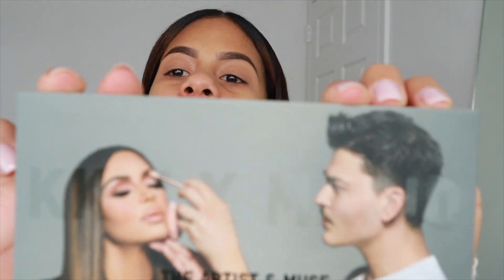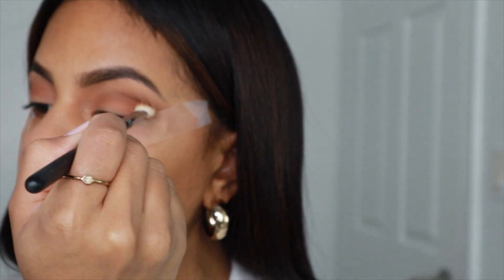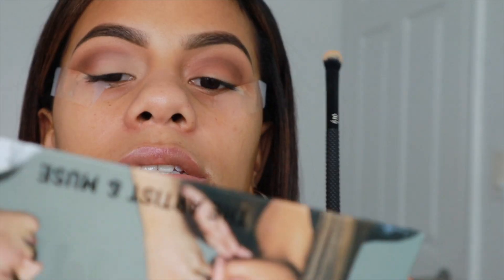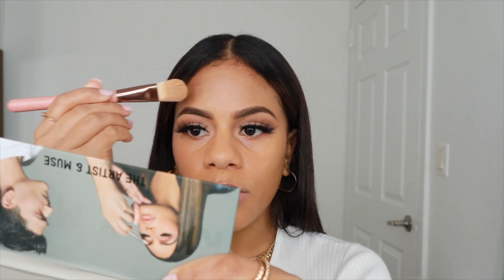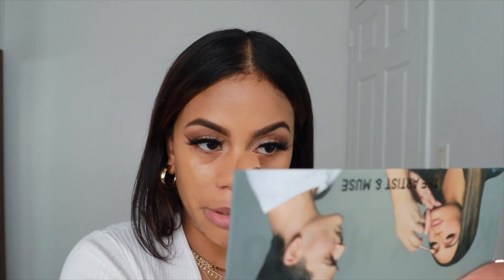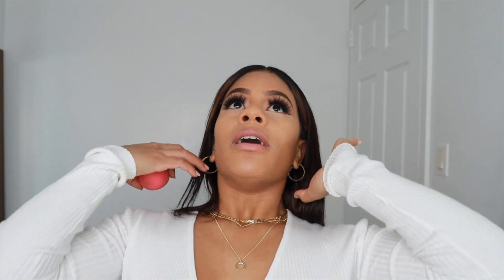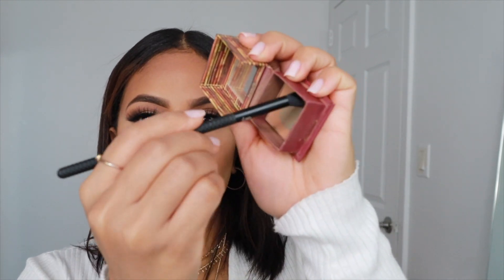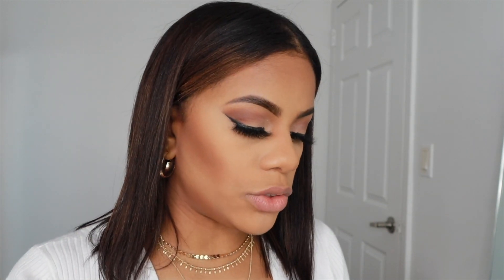SOFT GLAM MAKEUP TUTORIAL